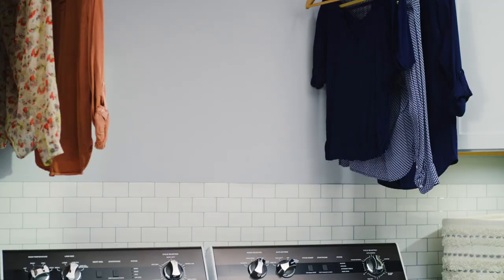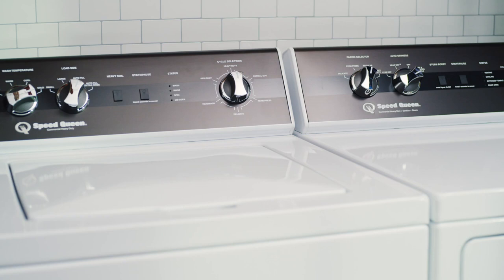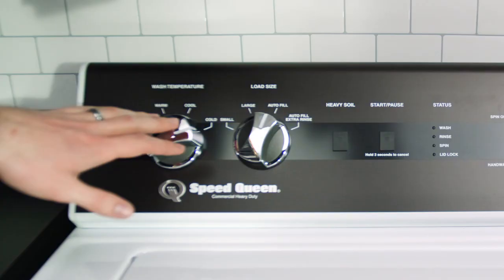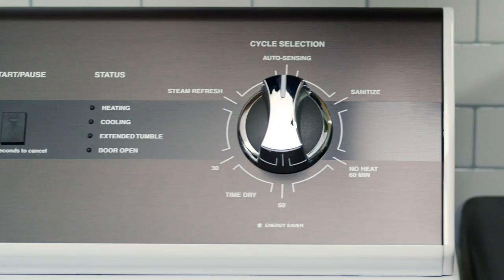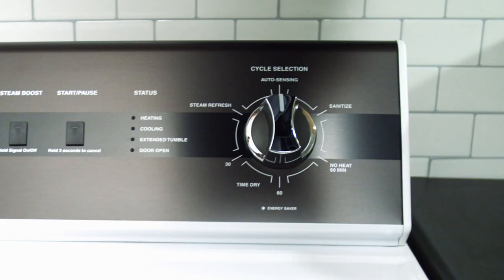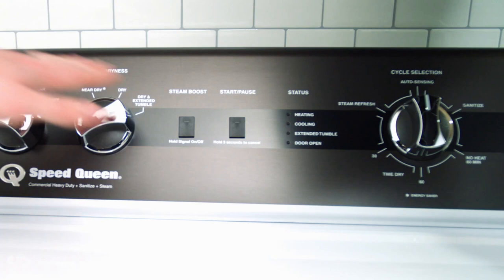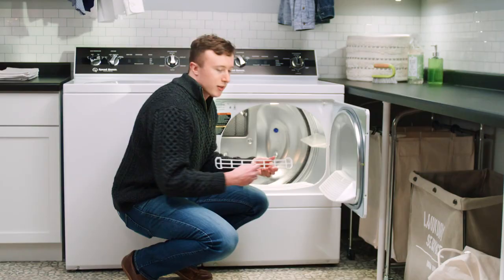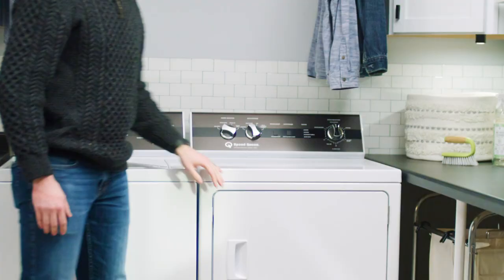Speed Queen Does It Again - NEW 2021 DR5003WE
the New Speed Queen Dryer features
Dryer Launch Kit for Retailers

In the past, dryers were a pretty utilitarian component to the sales floor…they dried.

That all changes today.

Speed Queen took voice of customer, saw a need in the industry and filled it with a dryer lineup that is truly worth talking about. In the process, the products will aid in tapping a new customer base with features no other brand in the industry offers.

Ready to learn how, together, we’ll meet customers’ needs with a unique value proposition?

Here’s how we’ll do it.

DR7 PET PLUS™ The DR7 now features specific cycles for all family members’ items, because, let’s face it, pets are family. With 67 percent of U.S. households owning pets1 and 43 percent of pet owners claiming hair removal to be a key factor in identifying if an item is clean2, set cycles for pet items are a big deal. Whether it is a quick refresh or fast removal of pet hair from clothes or pet items, the DR7 delivers. Best of all… no other manufacturer has dedicated pet cycles on their dryer.

DR7 & DR5 STEAM Speed Queen added this feature where it can deliver the best results – on the dryer. With 52 percent of consumers saying purchases are influenced by convenience3, the benefits of this feature meet a consumer need. Our DR7 and DR5 give consumers not only a fast refresh cycle to get out the door looking good, but also a Steam boost to reduce wrinkles and pesky static – bottom line results they will see and feel. Best of all – fast and convenient.

DR7, DR5, DR3 & DC5 SANITIZE With consumers even more concerned than ever with eliminating germs, Speed Queen’s sanitize cycles offer peace of mind by killing 99.9 percent of common household bacteria4. The sanitize cycle is the perfect feature to help keep your family healthy. It’s also an equally powerful tool for hard-to-wash items like pillows and stuffed animals and for families utilizing cloth diapers.

SPEED QUEEN IS GIVING RETAILERS A REASON TO TALK DRYERS